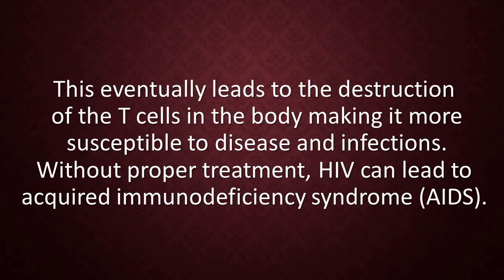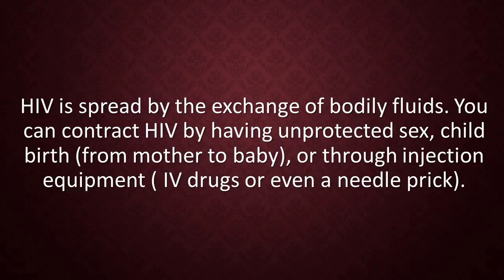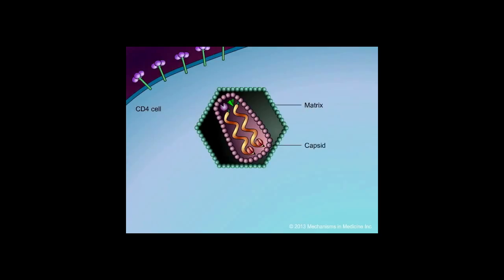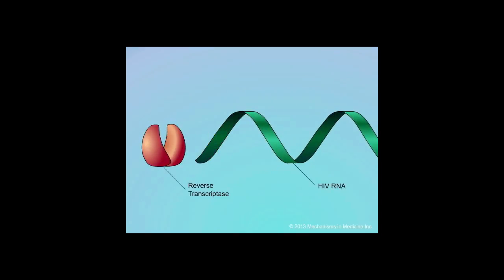Jessica's Project - NNRTI